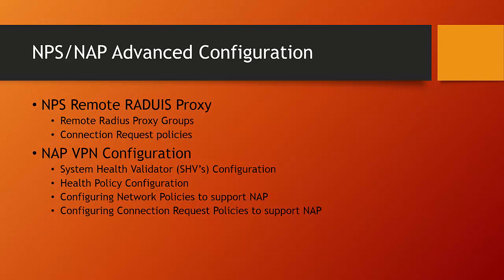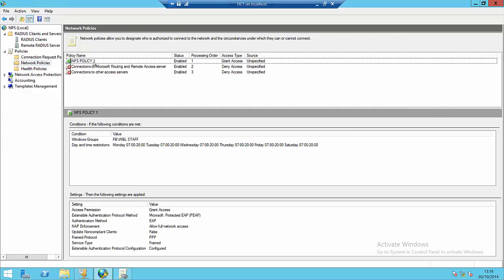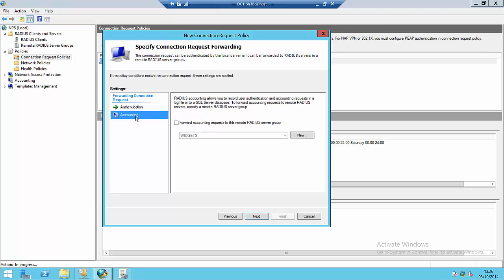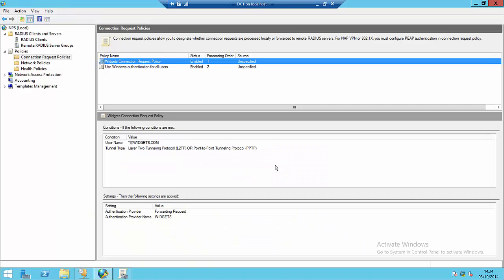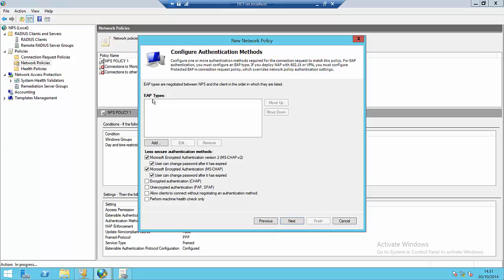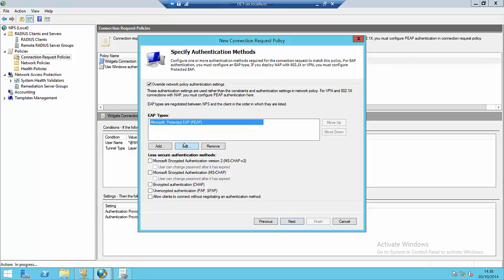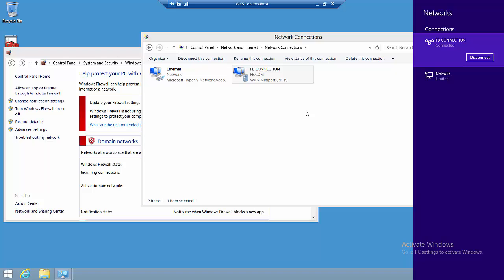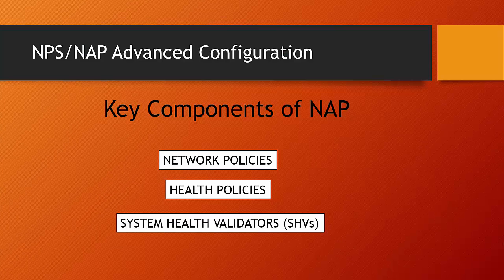NPS NAP Video 2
This video contains basic NAP VPN configuration steps and some advanced NPS configuration. This Video is aimed at people studying for the 70-411 Microsoft Certification exam. it presumes that you all ready understand how to install roles and features.